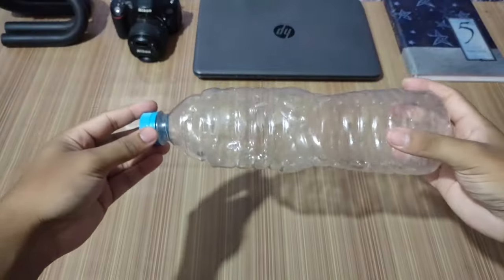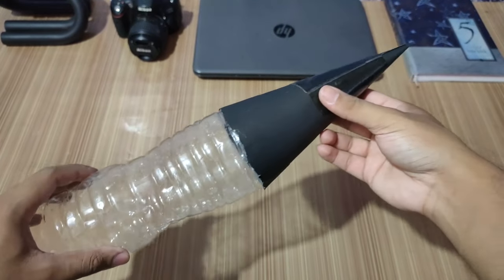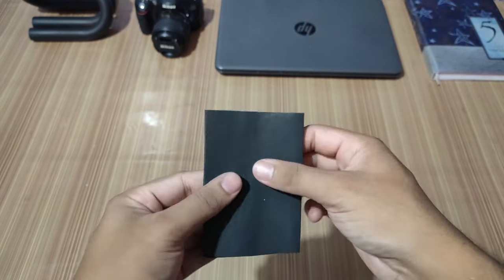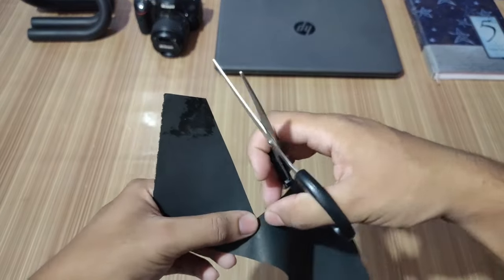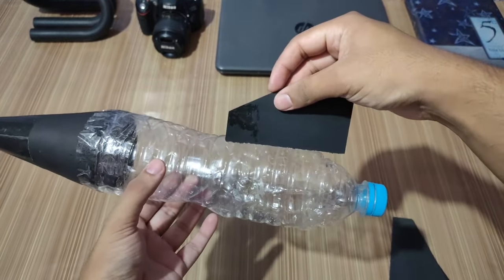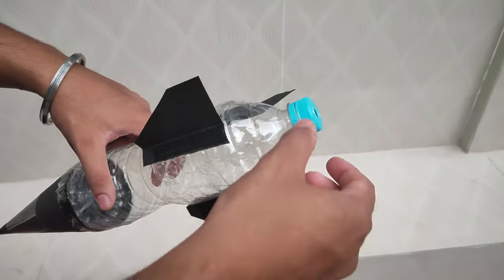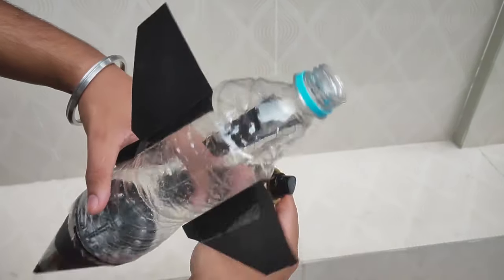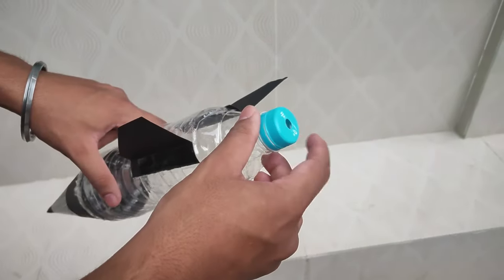How to make a rocket at home using plastic bottle / homemade rocket !!! DestructionX !!!